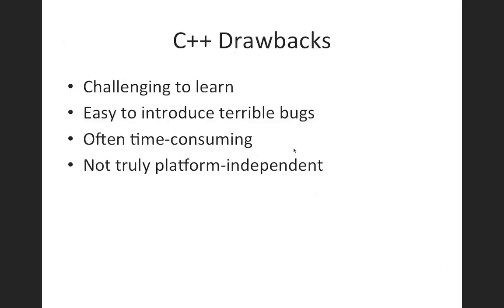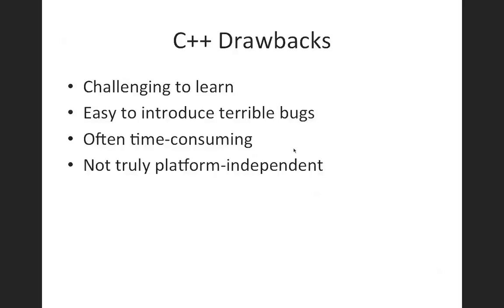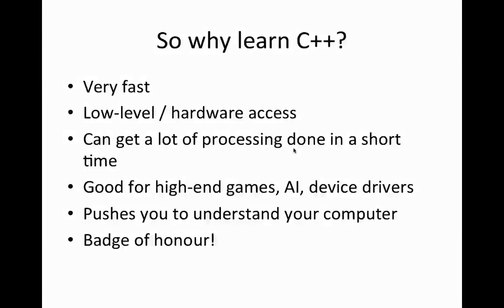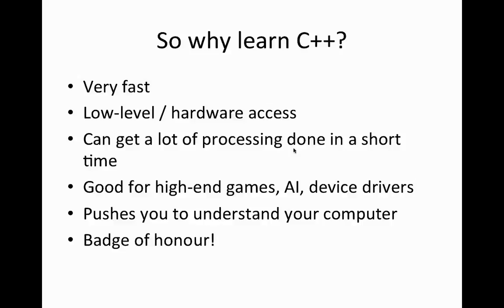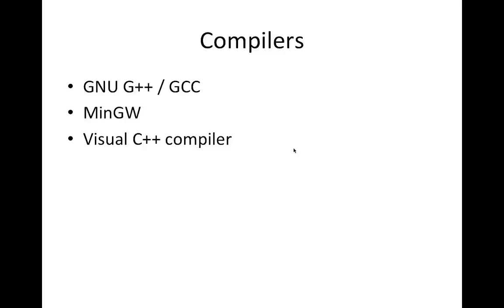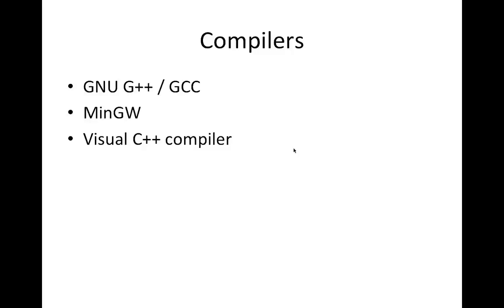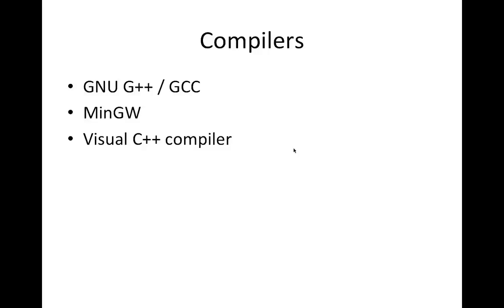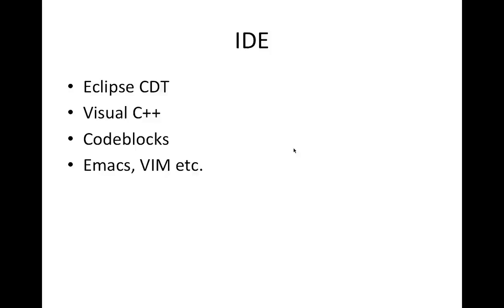Introduction to C++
In this video you will know about C++ its the introduction to C++ video